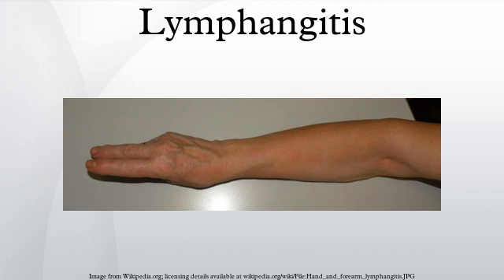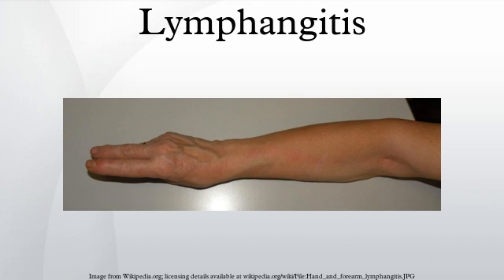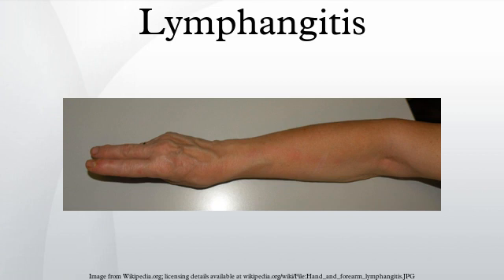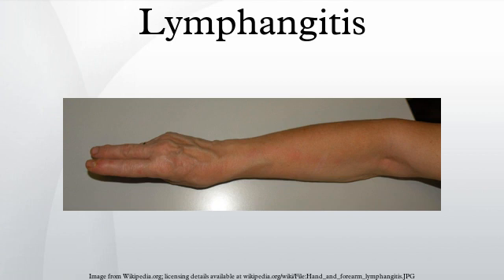Lymphangitis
For discussion of the condition in horses, see Equine Lymphangitis.
Lymphangitis is an inflammation or an infection of the lymphatic channels that occurs as a result of infection at a site distal to the channel. The most common cause of lymphangitis in humans is Streptococcus pyogenes, although it can also be caused by the fungus Sporothrix schenckii. Lymphangitis is sometimes mistakenly called "blood poisoning". In reality, "blood poisoning" is synonymous with sepsis or septicaemia.